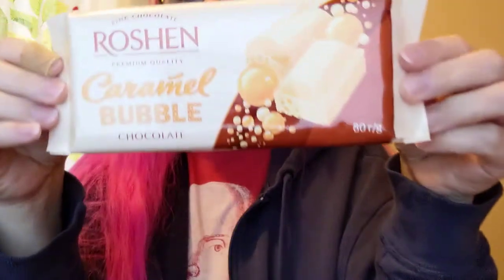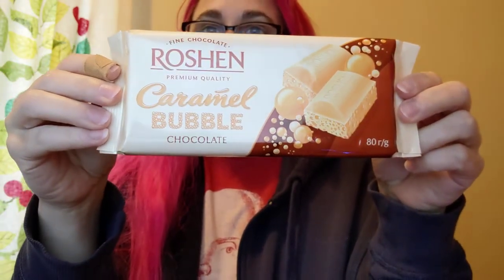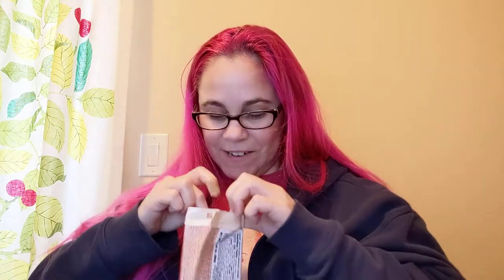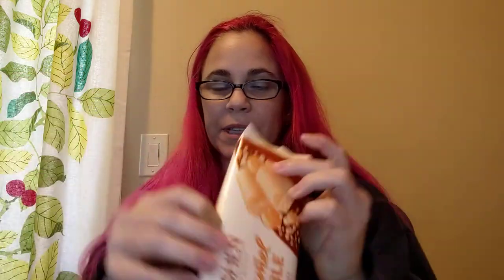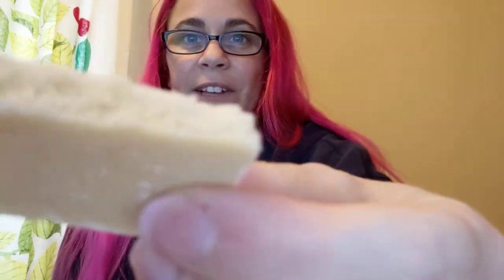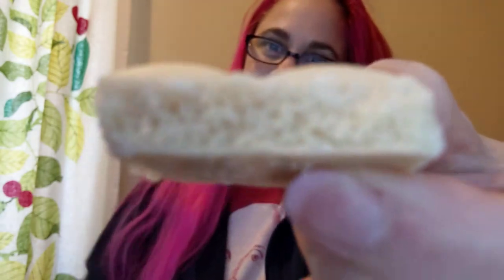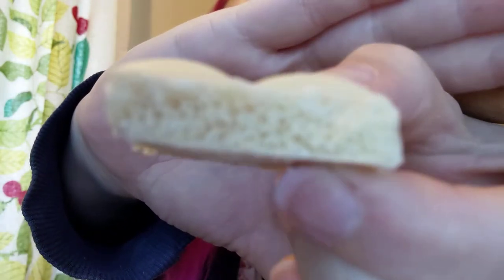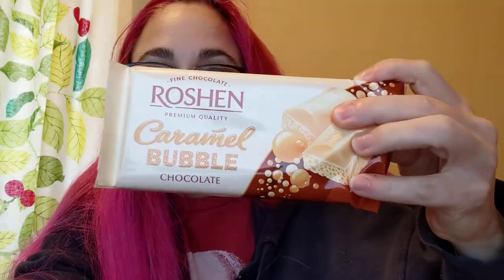Caramel Bubble Bar, 3/30/2021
Looks like white chocolate with bubbles in it, but what does it taste like?